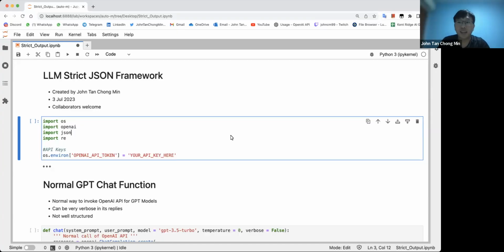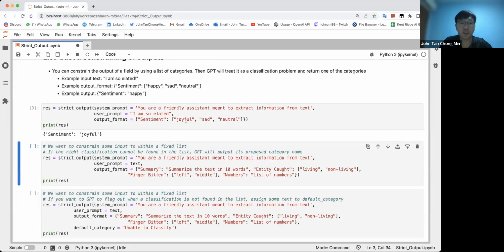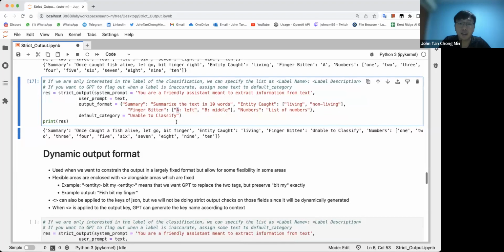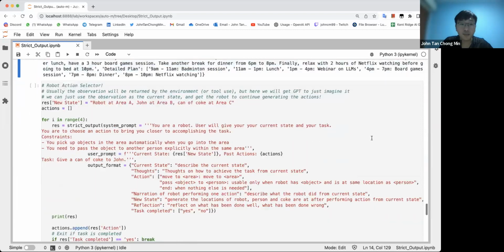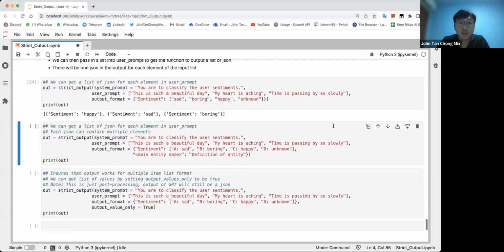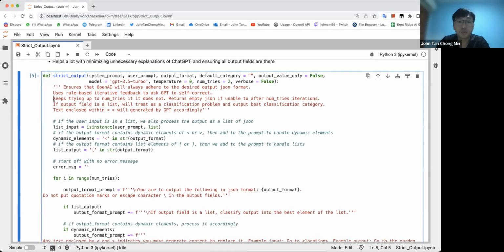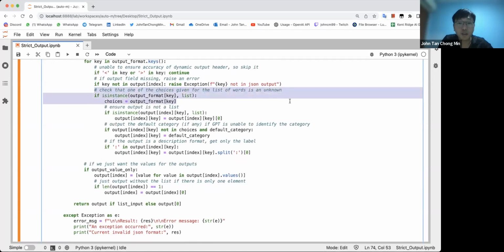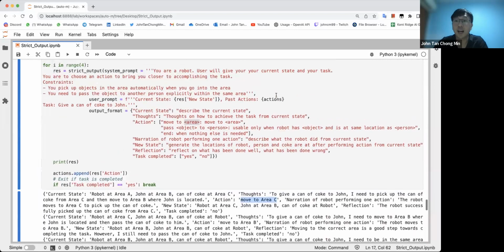Tutorial #5: Strict JSON LLM Framework - Get LLM to output JSON exactly the way you want it!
I'm creating a framework that can generate the output of an LLM as a JSON, and ensures that all output fields are generated. This is done using iterative prompting of the error messages to the LLM should the LLM generate the output incorrectly.

Features:
- Free-text generation for output fields
- Constrained generation from one element of the list
- Constrained generation of the label from "label:description" elements of a list
- Flexible header/value generation using angle brackets
- Chain of thought prompting by ordering the output fields of the JSON
- Multiple input processing using a list as input and outputting a list of JSON

Future work:
- LLM + Rules-based Adaptive Functions
Dynamic Tool Use
Agents with Tool Use

0:00 Introduction
1:48 Overall Open-ended Generation
3:35 List-based constraining of output
6:06 List-based label constraining of ouput
8:06 Dynamic output format with angle brackets
10:18 Chain-of-thought prompting via JSON
15:05 List Input for Multiple Processing
18:55 The Magic Revealed: How it works